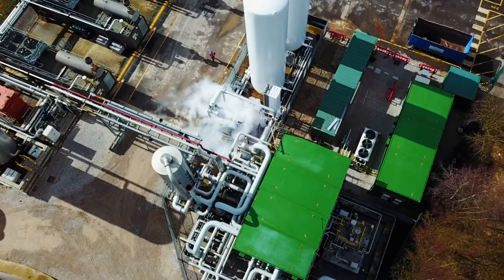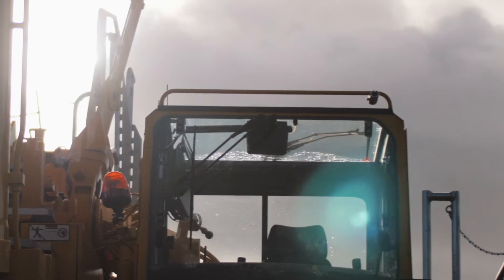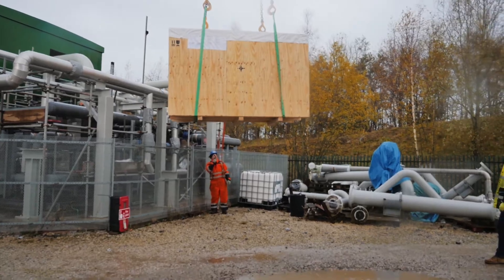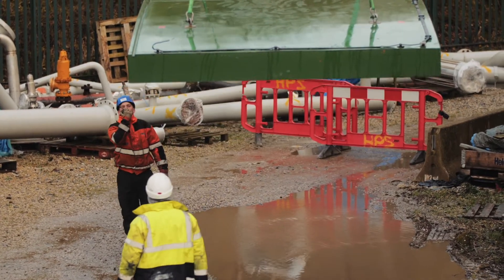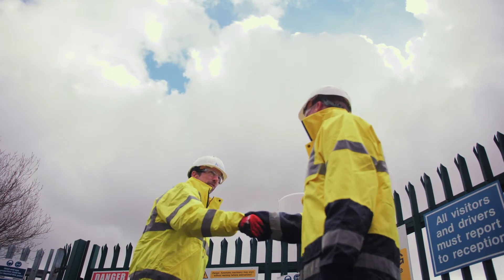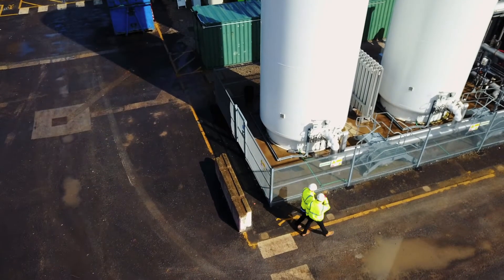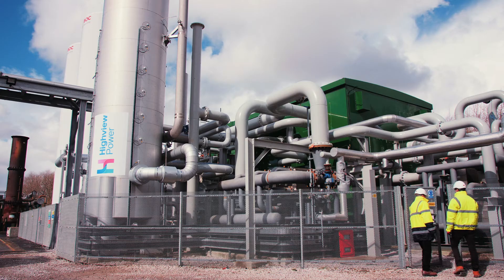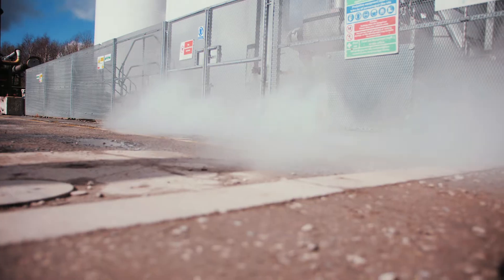Highview Power - True Long-Duration Energy Storage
Highview Power is the industry leader in Liquid Air Energy Storage (LAES),  a long-duration energy storage technology that balances the grid and strengthens our power networks.

We worked with Highview Power on modernising their brand to make them stand out from the competition.

Following the fresh new branding and website we developed for them, we produced a film that would showcase their technology in all its glory and tell their story to the world.

If you would like to discuss a film for you company, then please get in contact with our Head of Film, Emma